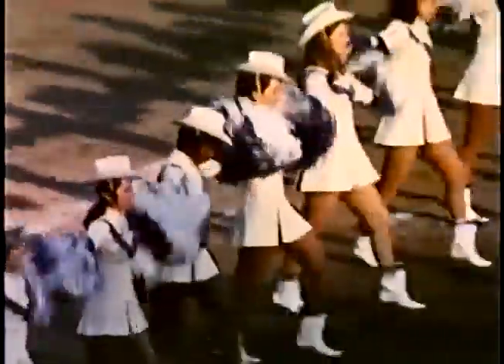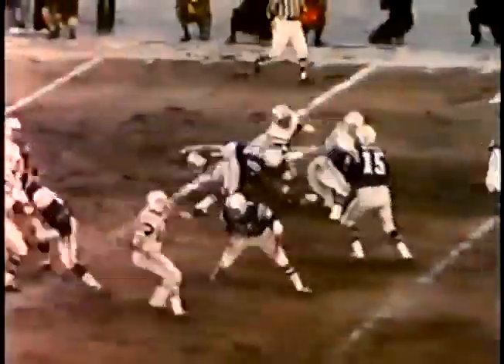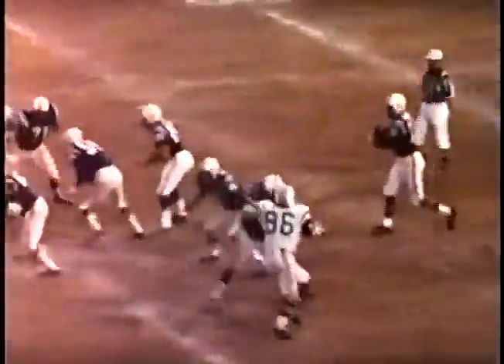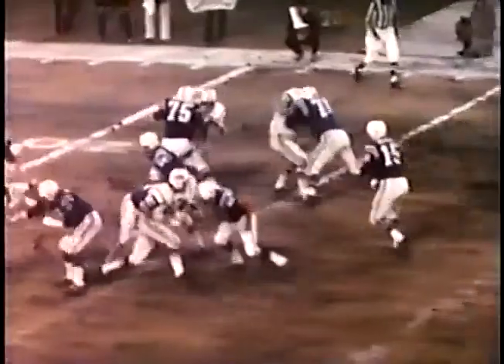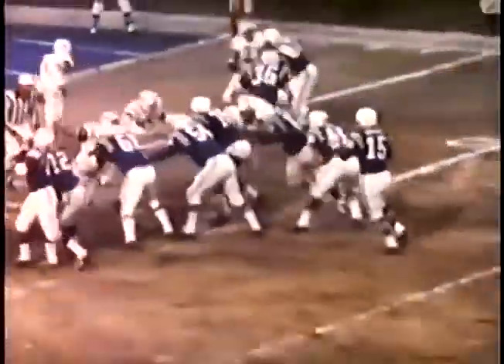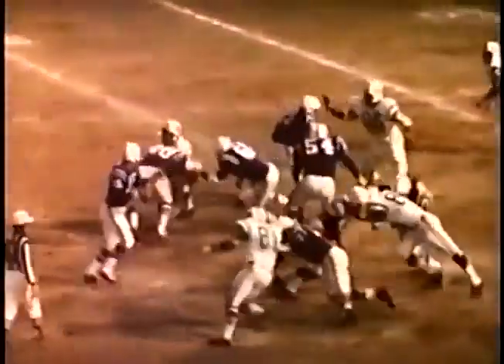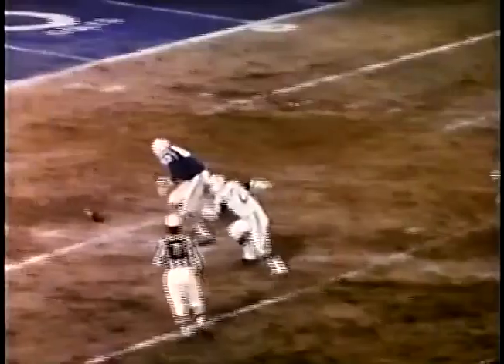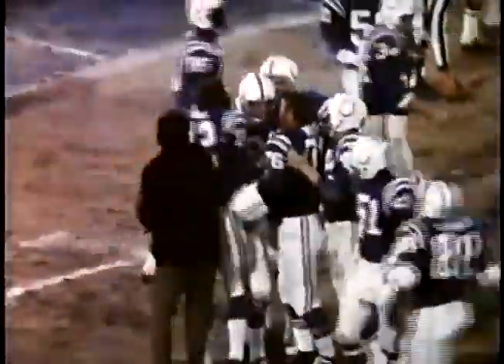1970 Wk 15 New York Jets vs Baltimore Colts ~ Highlights